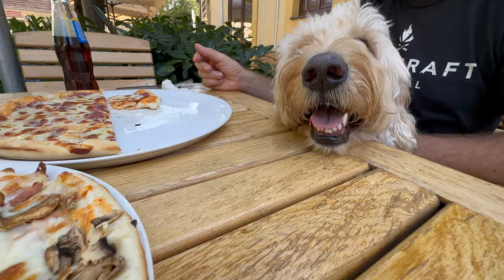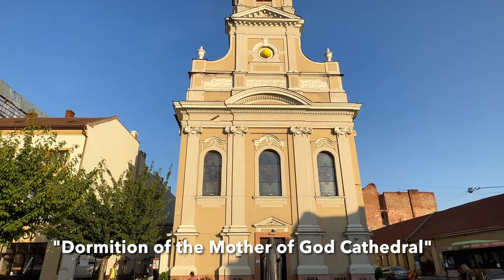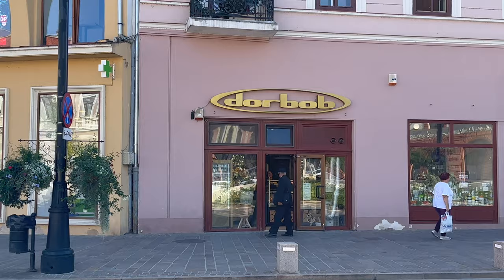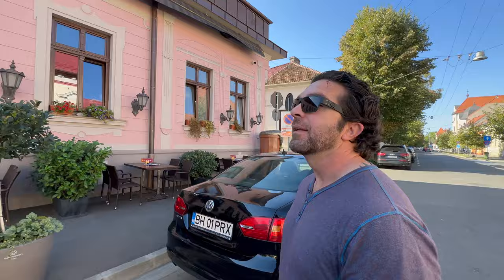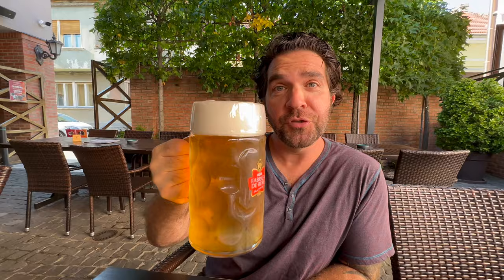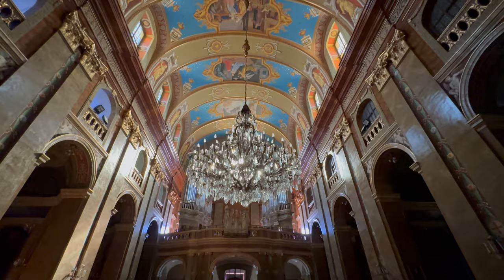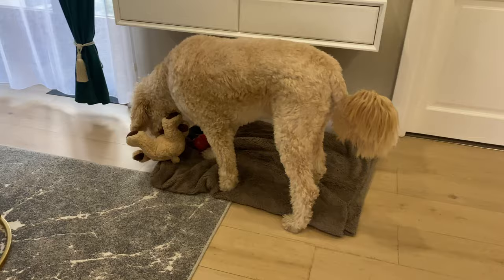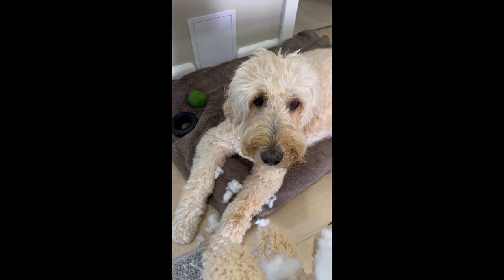Oradea is one of the MOST beautiful cities in Romania (2023 🇷🇴)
Oradea is on of the MOST beautiful cities in Romania!  We arrive in our last city of our almost 3 month journey through the stunning country of Romania.  Oradea dates back to the 12th century and is known for its baroque and art nouveau architecture; remnants of the Austro-Hungarian Empire.  It was also the GPS of the Middle Ages, the first “0” meridian of mankind! On first impression, we notice an abundance of construction throughout the city.  Despite that, we couldn’t believe how beautiful the city was! Oradea is home to the most palaces in Romania and over 100 churches of different denominations, even hosting the only active Jewish community in Romania and the largest Baptist church in Europe.  We visit the “Moon Church” with its unique mechanism built in 1793 that rotates around every 28 days through the phases of the moon, the beautiful Greek Catholic Church and Saint Ladislaus I Church.
We visit the Black Eagle and Moskovits Palaces, cross the Crisul Repede River, and tour the phenomenal Oradea City Hall, an impressive example of Renaissance architecture. Oradea is also known for its expansive thermal baths to the south of the city, so of course we take a soak at the Apollo Felix Thermal Baths.

We always enjoy trying the local food and this time not only did the Dock Cafe impress us with it’s tasty food and views but we had an AMAZING burger at the American Burger Cafe!
We stroll down the impressive Strada Republicii pedestrian street and visit the Baroque Palace and its partner Roman Catholic Cathedral. We finish off our short week seeing the Oradea Philharmonic Orchestra and HOW impressive it was!  We will forever remember our time in the gorgeous city of Oradea, Romania. Now it’s off to Hungary, our tenth country.

We hope to see you back next week for our first week in Budapest, Hungary.

-- Rory, April and the Big Dood

Episode 025 | Oradea, Romania | Filmed September 2023

✈️ Needing comprehensive travel & medical insurance for your upcoming trip We highly recommend IMG Travel Insurance and have had an incredible experience with them:

💻 Be sure to stay safe online when traveling overseas! We use Proton mail & VPN at a very low cost!

📲 Don't forget to install your eSIM on your cell phone for world wide data coverage while traveling abroad! Maya Mobile has worked great for us in every country and you can choose how many gigs you'd like to purchase!

CHAPTERS:
0:00 Intro
1:02 Lunch at Gusto Pizza
1:58 Palace of Greek Catholic Bishopric
2:39 St. Nicholas Greek Catholic Cathedral
3:10 Piața Unirii
3:15 The Black Eagle Palace
3:51 The Moon Church
4:27 American Burger Cafe
5:23 Chantia Pastries
5:42 Oradea City Hall
6:29 Dorbob Bakery
7:03 Teatrul Regina Maria
7:21 Strada Republicii
8:00 Moskovits Palace
8:50 Euphoria Biergarten
9:37 Apollo Felix Thermal Baths
10:44 Episcopal Palace & Roman Catholic Cathedral
13:03 Garden of Eden
13:45 Dock Bistro & Bar
14:22 Oradea Symphonic Orchestra
14:47 Nights in Oradea
14:20 Ollie gets a new lovey